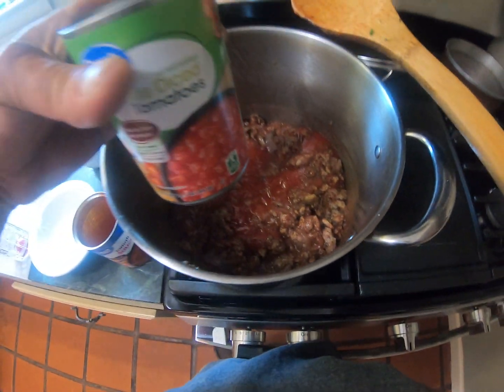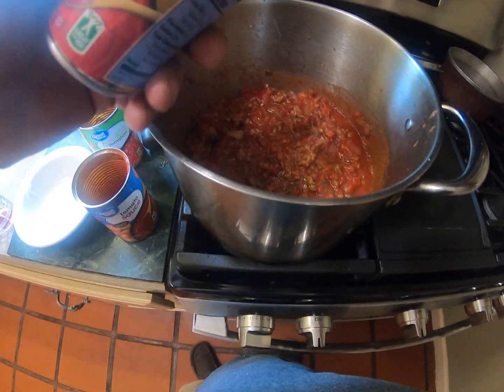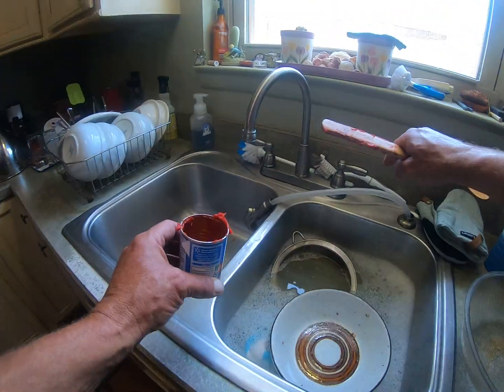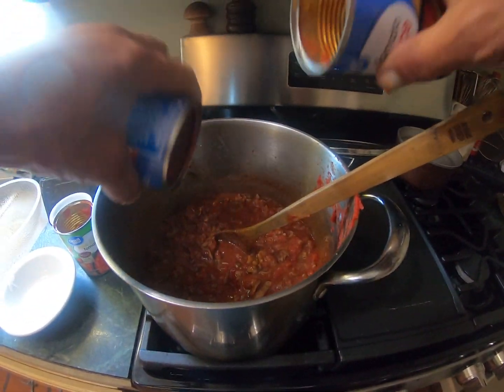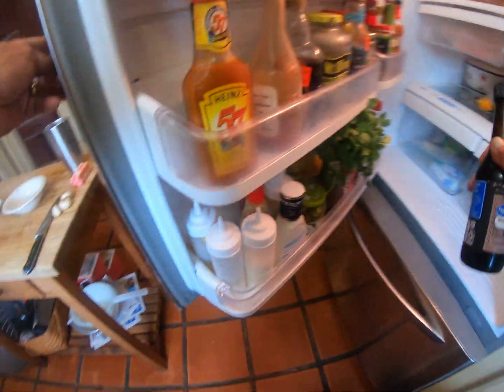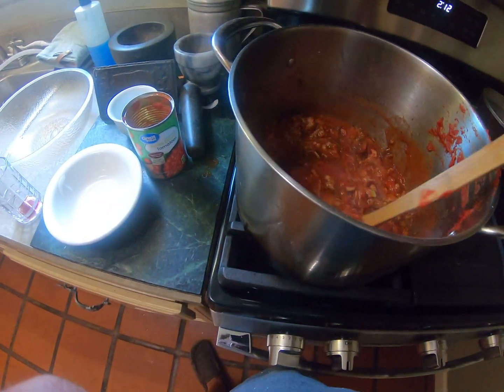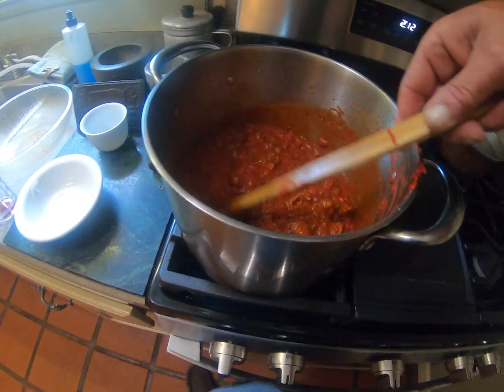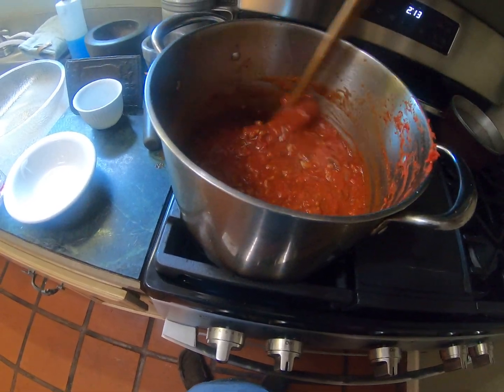Spaghetti Sauce part 2